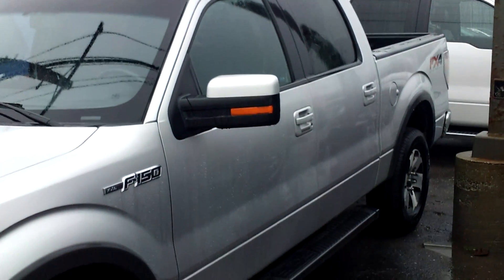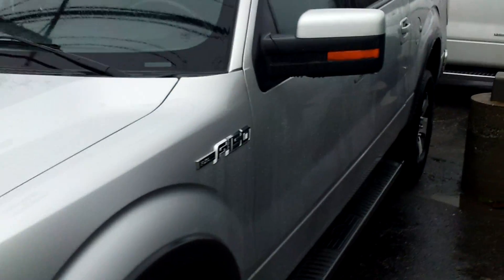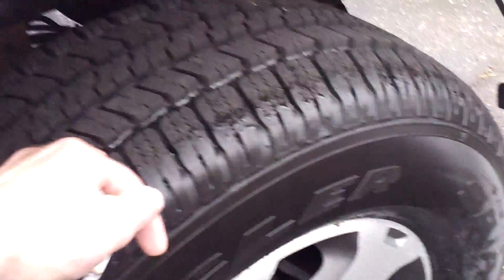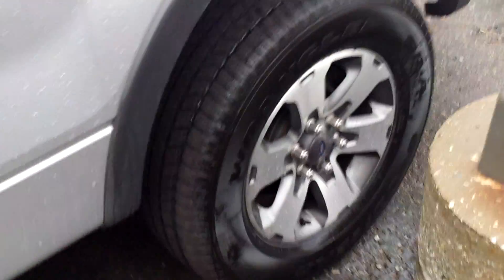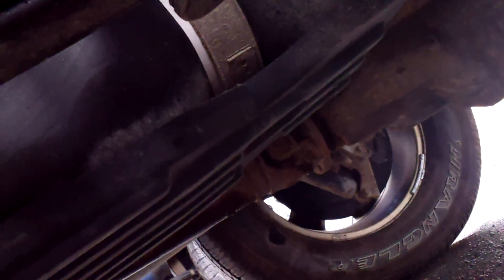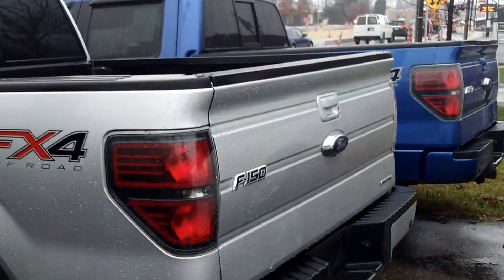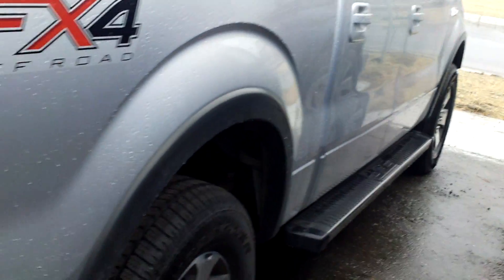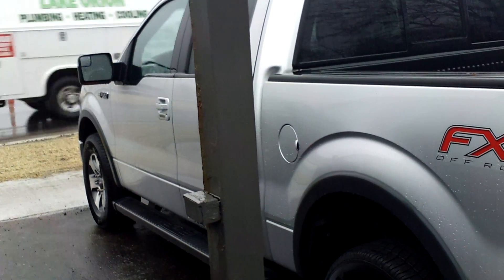2014 F-150 FX4 for Charles by Mike Steffler @ Skalnek Ford 2488 693 6241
We are on michigan highway 24, lake orion, 15 miles from Romeo, a short drive from detroit,  lapeer county, Oakland County.  Near  I69. Take exit  81 Off  I75. We are 5 miles north of the Palace of Auburn Hills. We deliver and service cars to Auburn Hills, Clarkston, Romeo, Lapeer, Rochester.